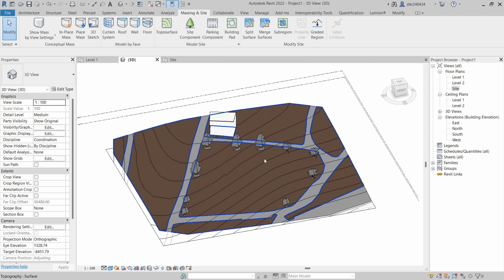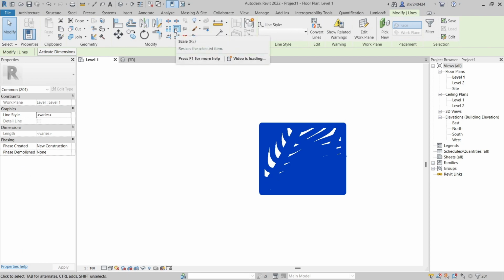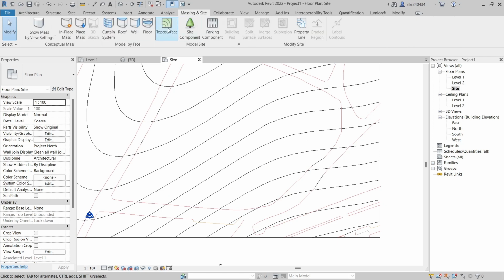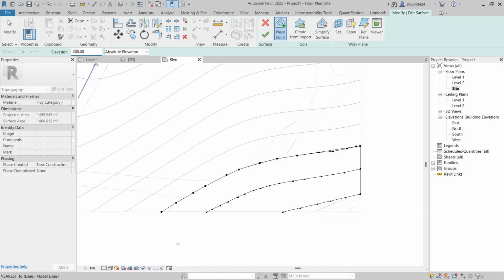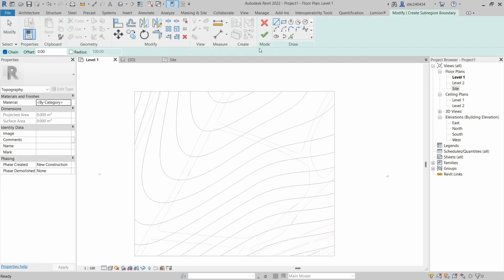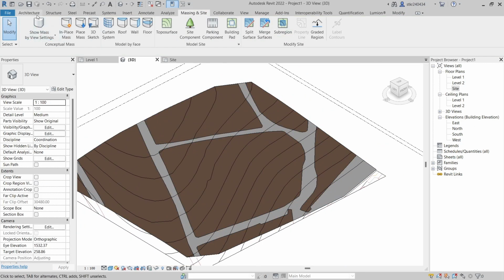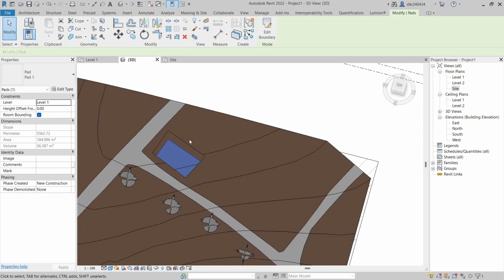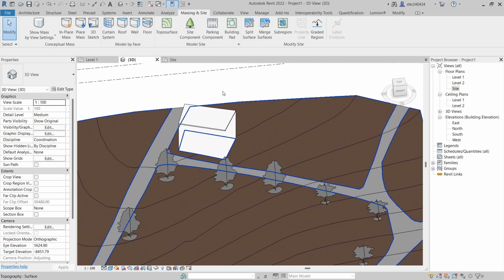How to make topography in Revit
Hello everyone
In this video we tried to make topography from revit. We modeled topography in a revit using an AutoCAD dwg file. Then we tried to add trees and make buildings in the environment with a method I used myself.